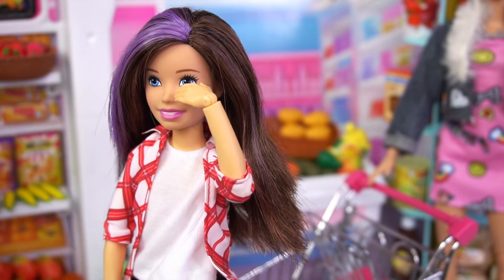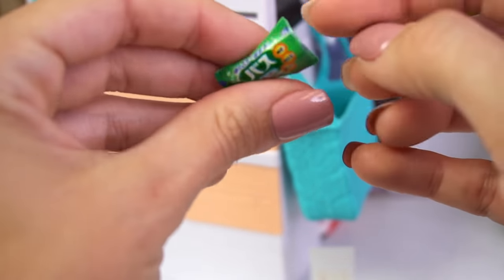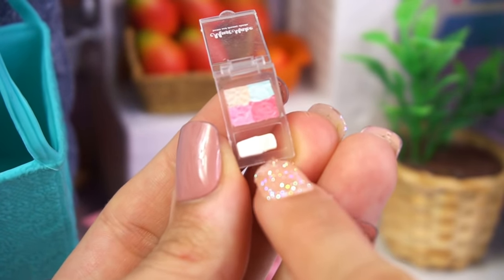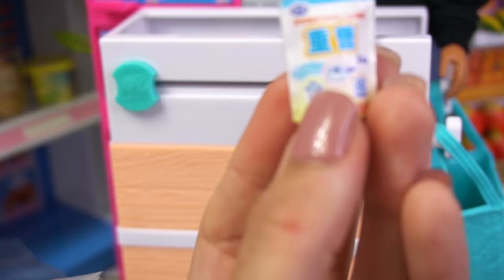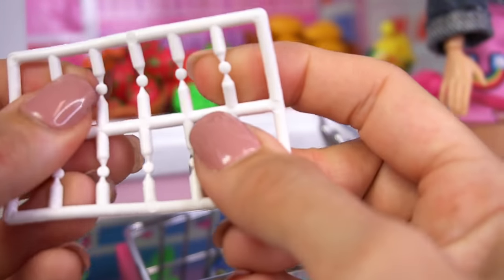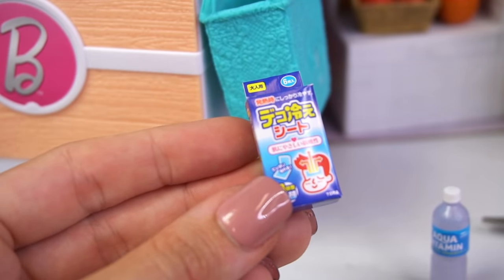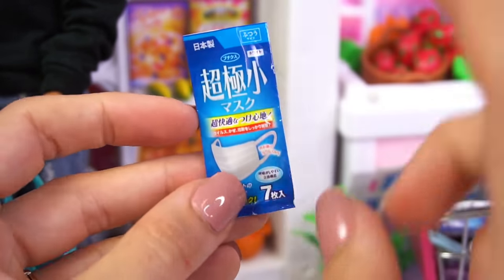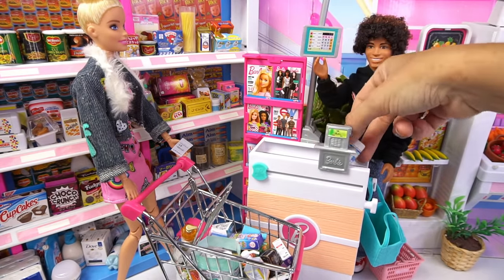Barbie Doll Grocery Store Supermarket with Rement Miniatures for Dollhouse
Barbie and her sisters are packing for a trip but their parents gave them a shopping list! Let's help Barbie dolls fill up their toy shopping carts with miniature rement dollhouse accessories. They get beauty supplies, cleaning products makeup and so much more. Let's not forget to roleplay and pretend play to check out the items at the supermarket cash register. It's so much fun to play and use our imagination!
Titi Toys & Dolls will always be Kid Friendly and have positive message for boys and girls, and the whole family !